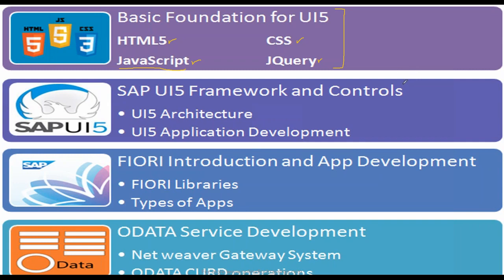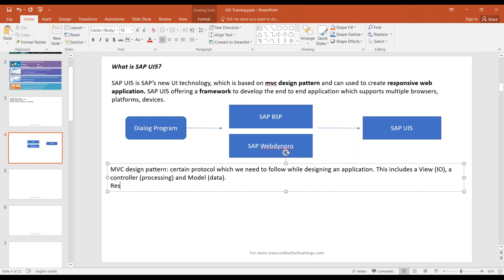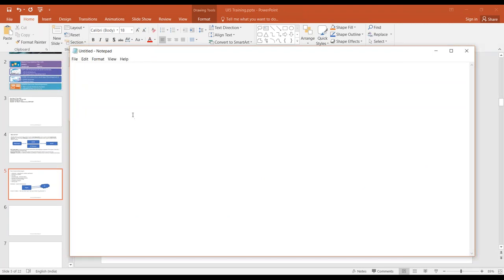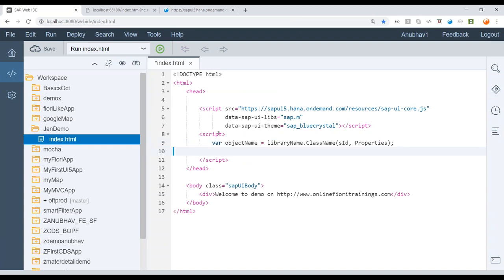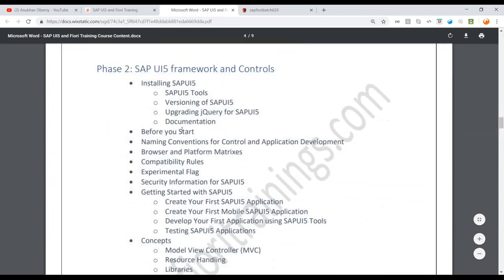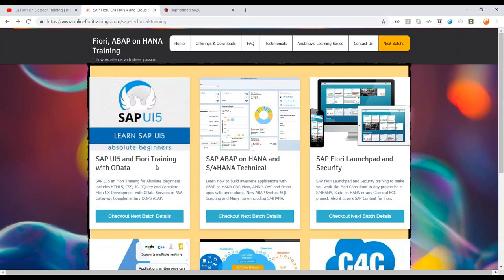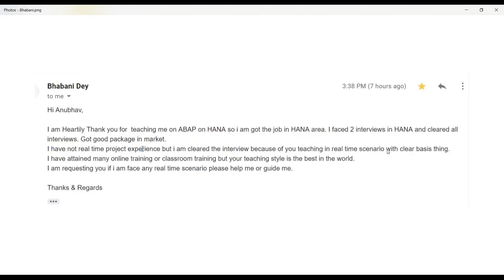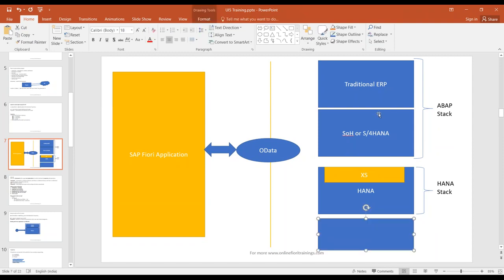01 Demo Session